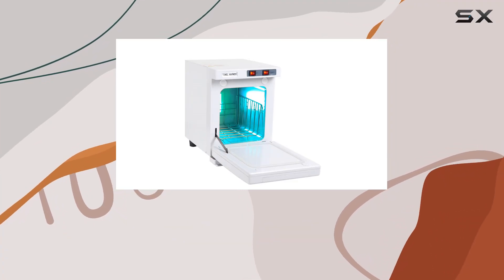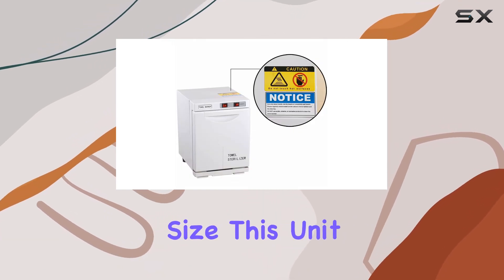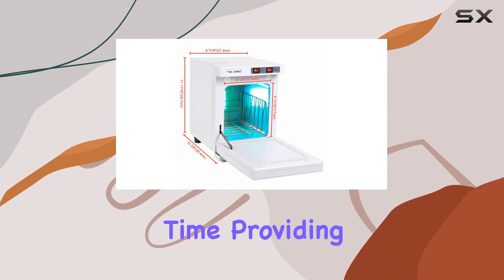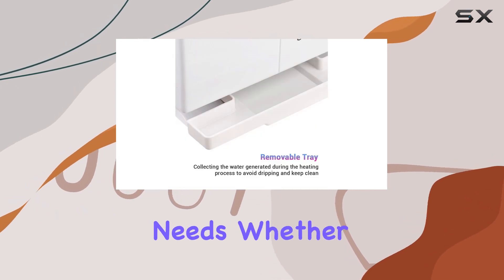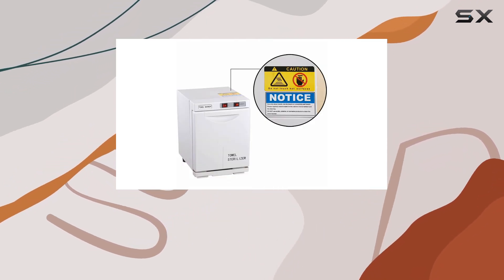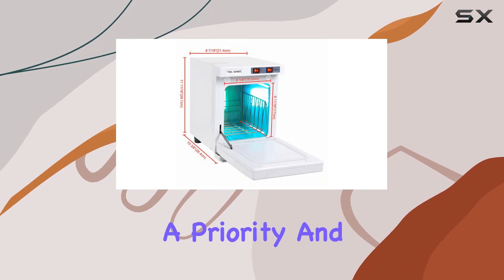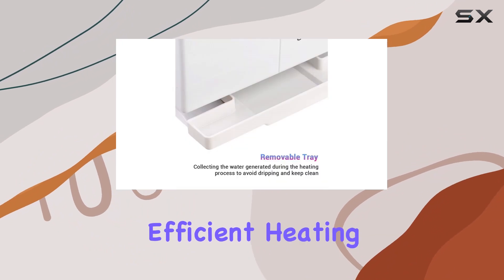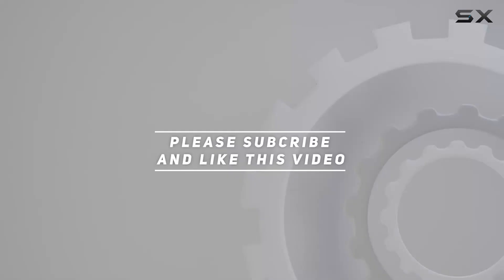ZeHuoGe 5L Towel Warmer Hot Cabinet Box: Compact & Efficient Heating Solution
0:00 Intro
0:06 Review

Things that we mentioned in this video:
ZeHuoGe 5L Towel Warmer : B07MLPLY47